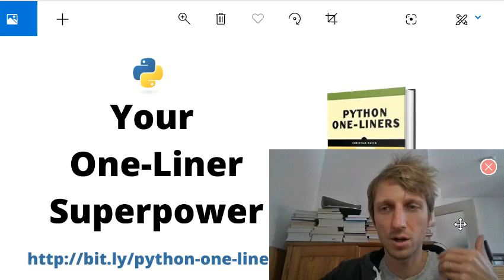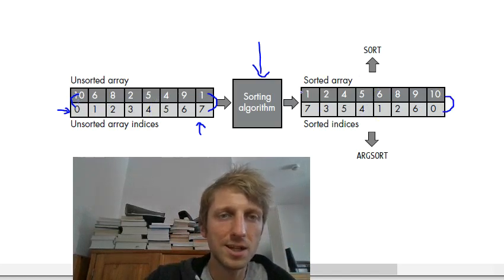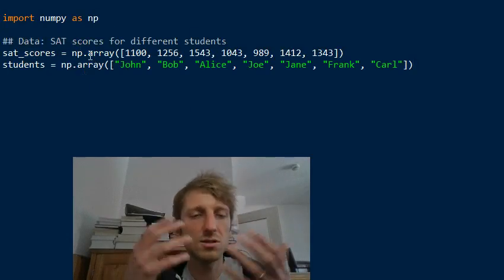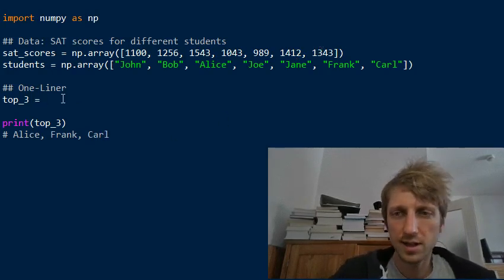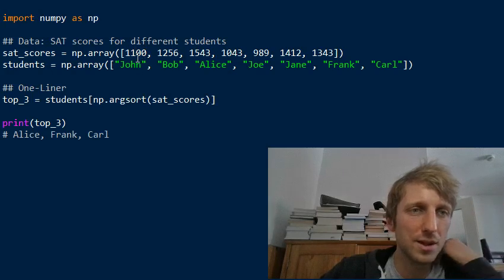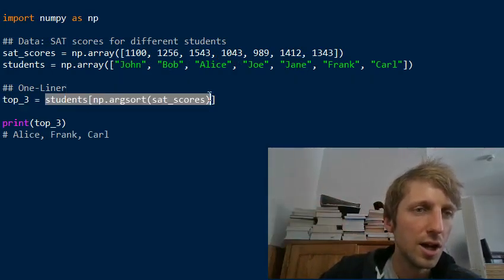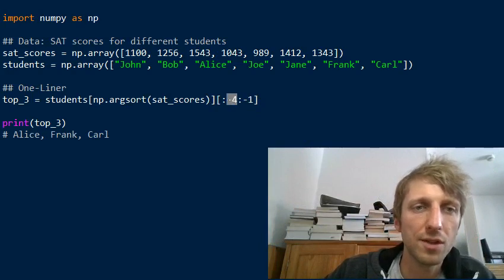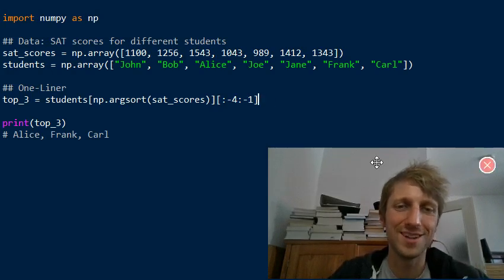Python One-Liners | Data Science 6 | NumPy Argsort